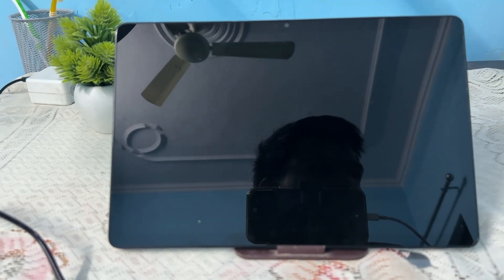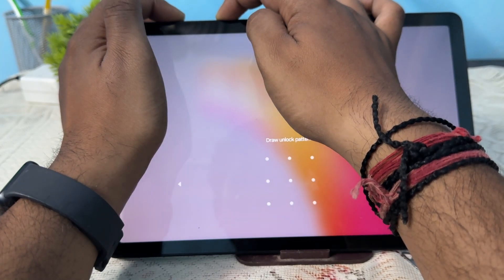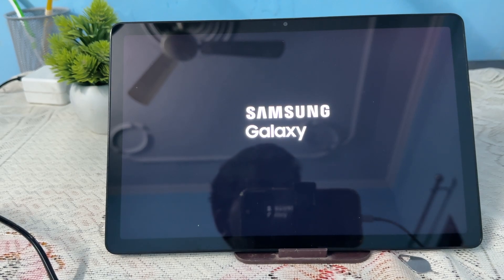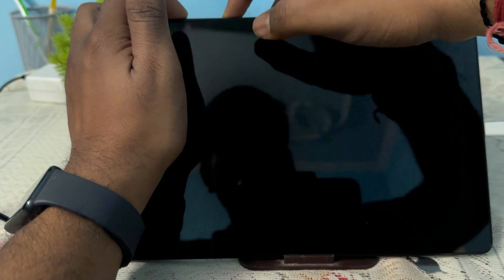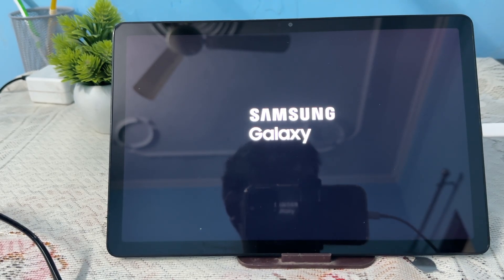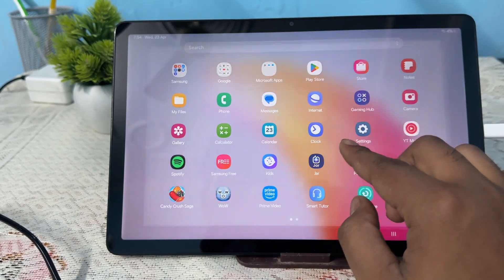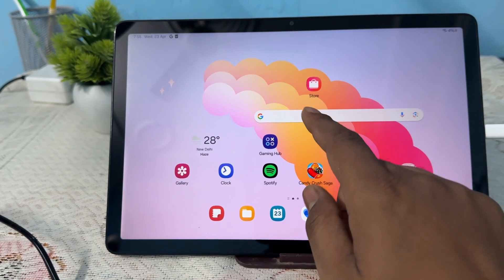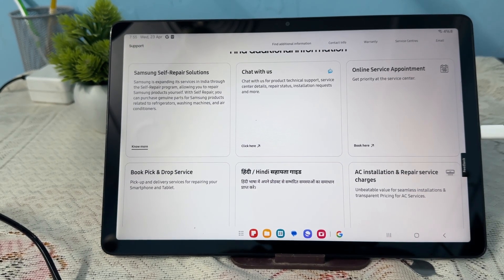Samsung Galaxy Tab A9/A9+: How To Fix Black Screen Or Won't Turn On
In this comprehensive tutorial, we address a common issue faced by Samsung Galaxy Tab A9 and A9+ users: the dreaded black screen or the device not turning on. If you find yourself in this frustrating situation, our step-by-step guide will help you troubleshoot and resolve the problem effectively. We will cover various methods, including soft resets, checking the power source, and performing a factory reset if necessary. Whether you're a tech novice or an experienced user, our clear instructions will ensure you can bring your tablet back to life.

0:25 Fix 1: Force Restart Your Device
0:49 Fix 2: Charger The Device
1:11 Fix 3: Force Restart Your Device With Charger
2:00 Fix 4: Check Device Screen
2:22 Fix 5: Factory Reset Your Data
3:29 Fix 6: Contact Support Team